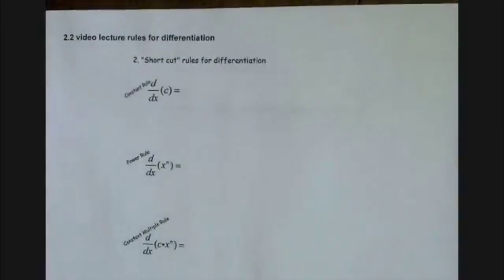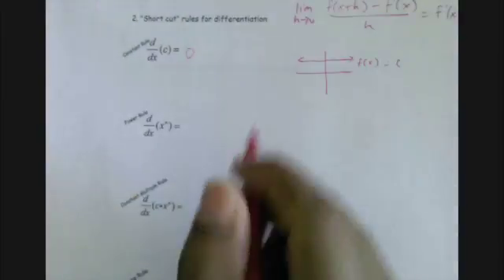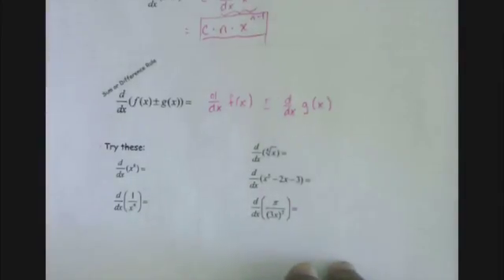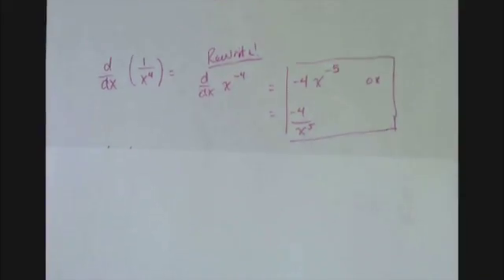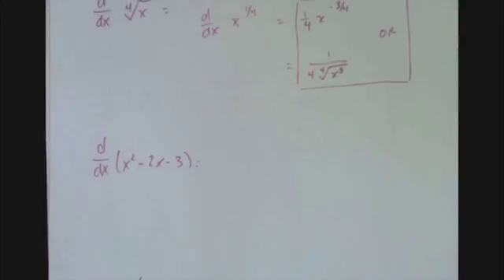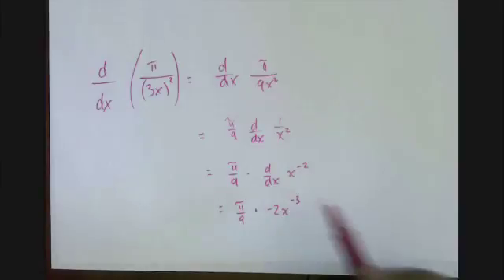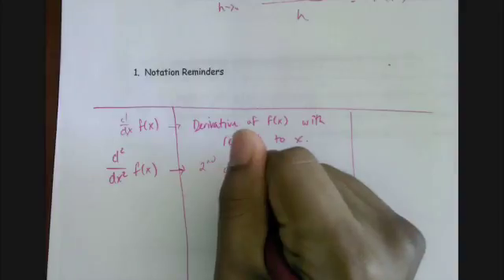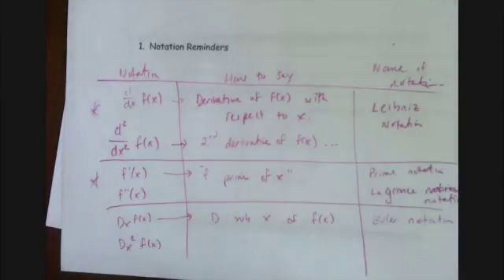Power Rule Notes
Derivative Shortcuts Intro.